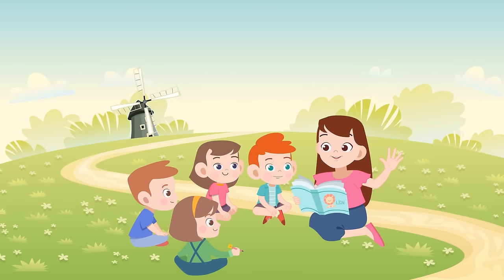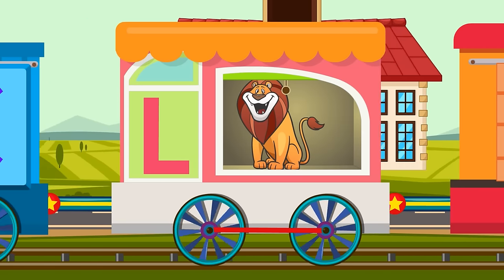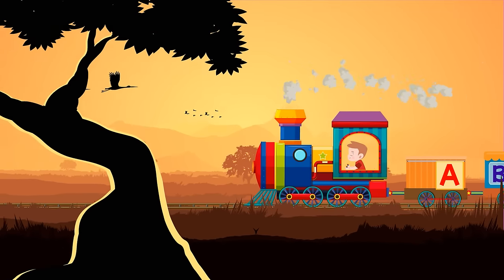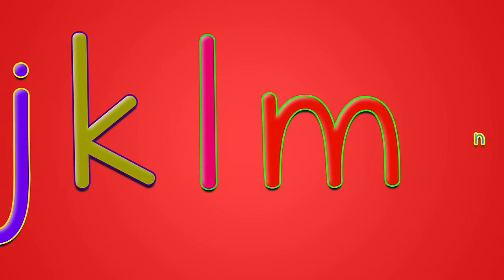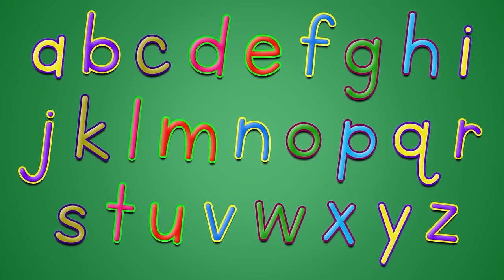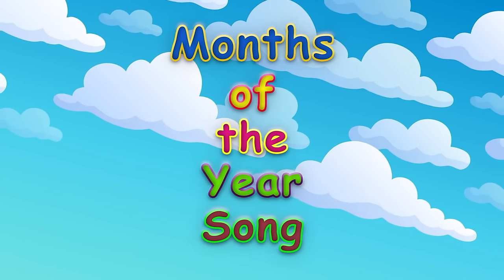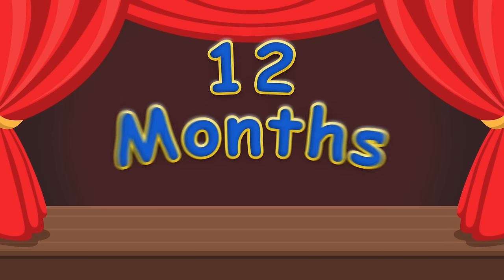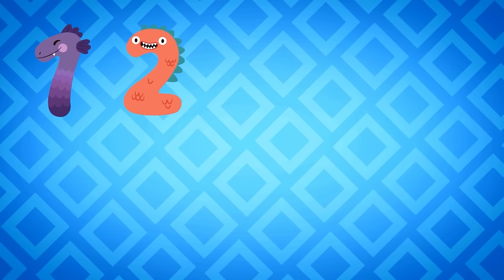Animal Phonics Song | Learn ABC Alphabet for Children | ABC Baby Songs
Animal Alphabet Phonics Song for Children | ABC Animals by ABC Baby Songs

Learn the ABC Alphabet with these super fun and simple educational nursery rhymes for kids!

Nursery Rhymes in this video:
00:05 - Animal Phonics Song
04:00 - ABC Clouds Song
07:11 - Alphabet Train
09:32 - Phonics with Two Words
13:17 - ABCD Song
15:13 - Phonics
17:36 - Animal Sounds
19:16 - Days of the Week
21:01 - Months of the Year
22:55 - 123 Song
25:42 - Ten Little Numbers
27:28 - Count to 20

Here at ABC Baby Songs you can ensure we will create the highest quality fun educational videos for children, kids & babies. From ABC Songs, Nursery Rhymes and Fun Learning Videos for all the family. From learning to count, learning the abc alphabet song, learning colors and much more. Invest in your child’s future by showing them our ABC Baby Songs.

We give you insurance that all our content and videos are perfect for children and will always be family friendly and 100% suitable for children.